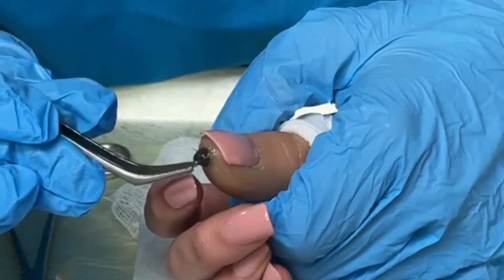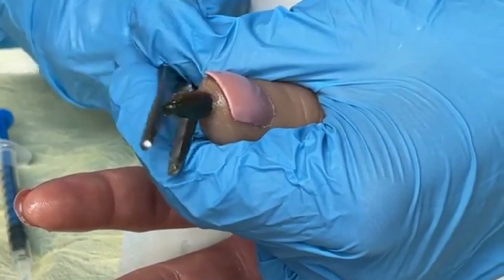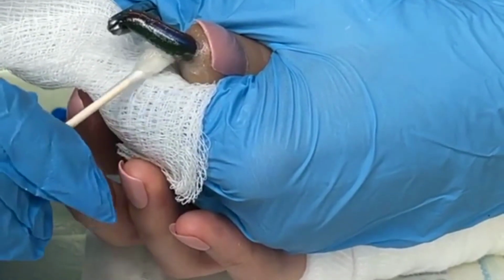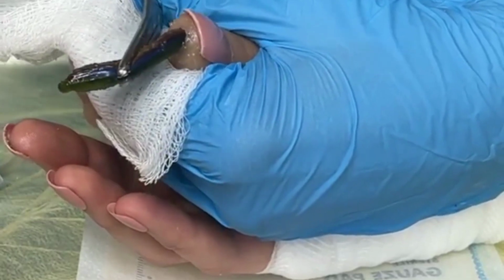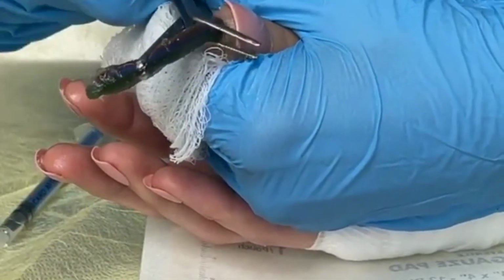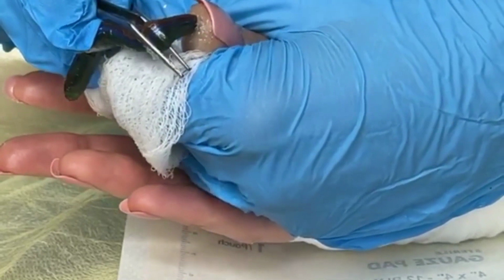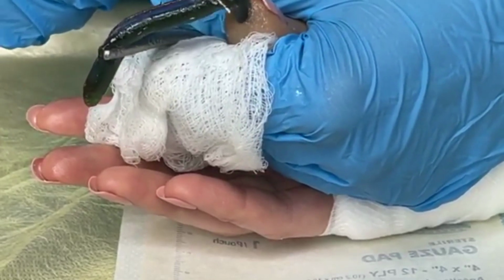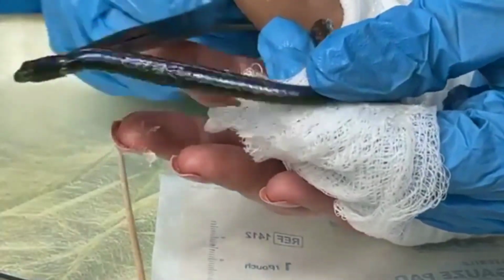Extraction of botfly from the thumb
Botflies, also known as warble flies, heel flies, and gadflies, are a family of flies known as the Oestridae. Their larvae are internal parasites of mammals, some species growing in the host's flesh and others within the gut. Dermatobia hominis is the only species of botfly known to parasitize humans routinely, though other species of flies cause myiasis in humans.
📸 source unknown
DM for credits or removal